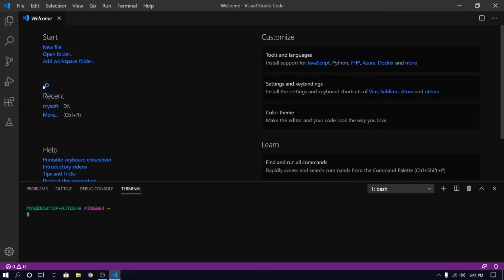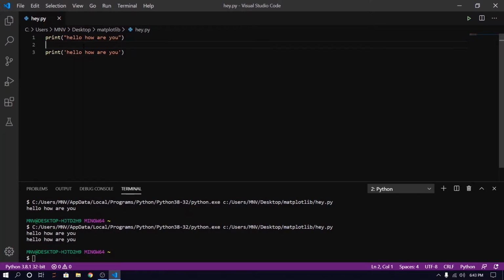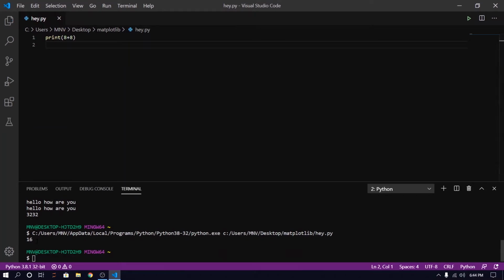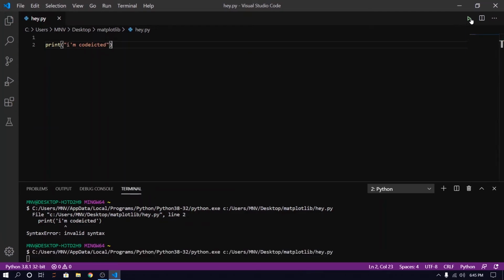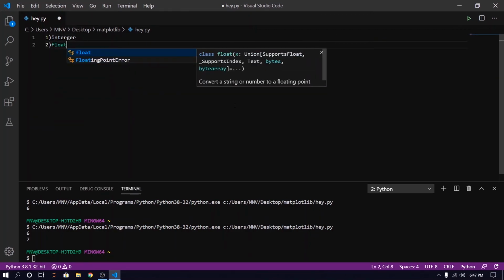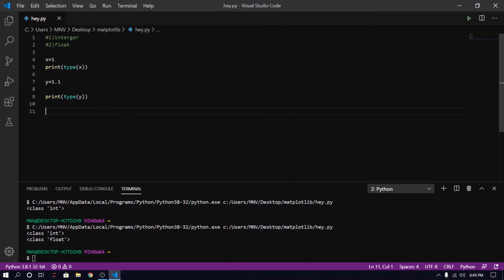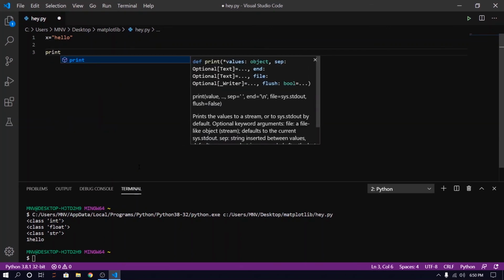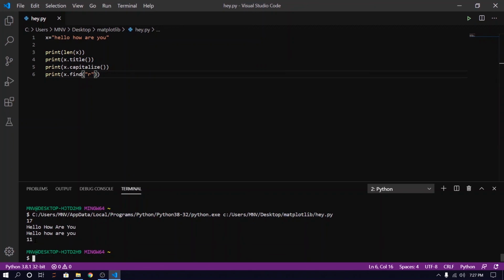Python | Print Function | Variable In Python |Datatypes | Python 2020 Codeicted (Tutorial 2)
Hey Everyone How's Going On In Last Video We have Seen Intro Of Python And Installation of Python , In This Video We Are going to Learn About Print function, Variable , Datatype Comments and All That Things
So Lets Jump Into The Video
Codeicted , Python Codeicted